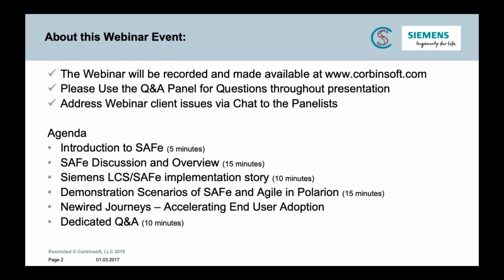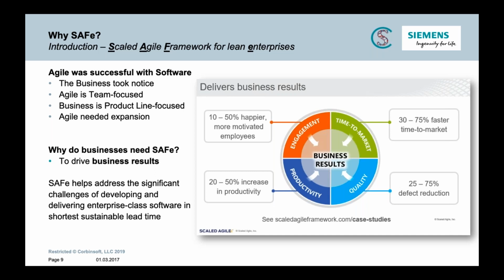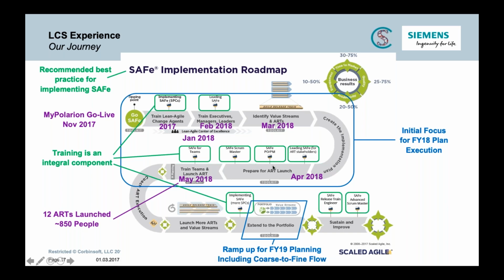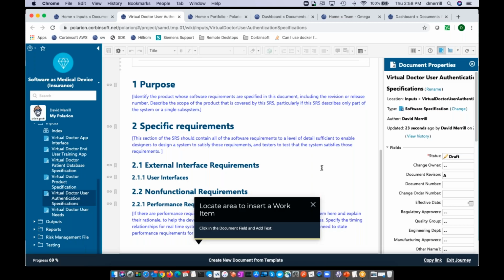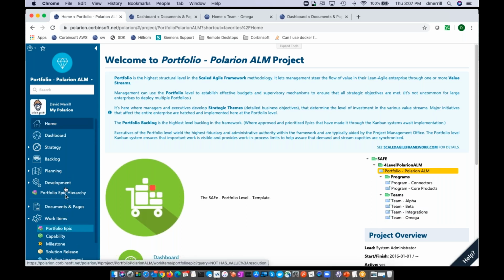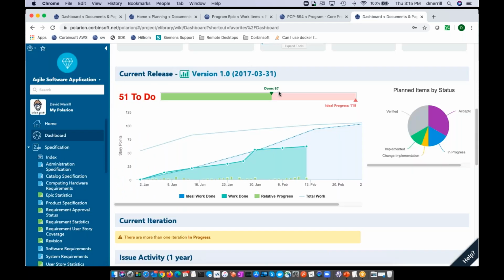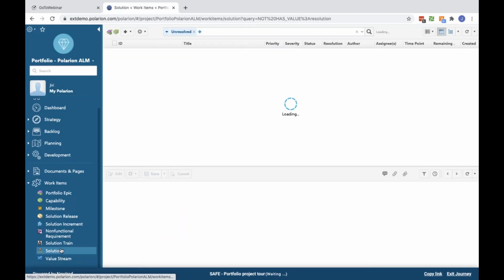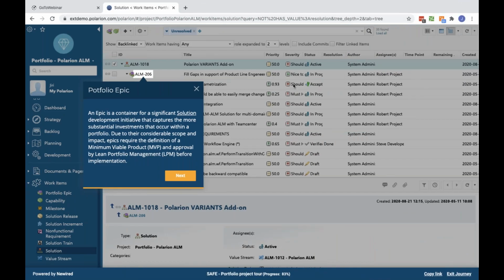Crack SAFe and get on the Agile Release Train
As the popularity of Agile and Lean development methods have grown, the drive to unite these software development practices with Program and Portfolio Management, Quality Assurance, and DevOps has given rise to the Scaled Agile Framework, or SAFe. With SAFe, practitioners have found outstanding business benefits, including:

• 20 – 50% increase in productivity

• 25 – 75% improvements in quality

• 30 – 75% faster time-to-market

Gartner group reports that Agile Frameworks, like the widely adopted SAFe, are steadily increasing year over year with larger organizations, and that success with using Agile in the enterprise increases the readiness for adopting SAFe. It allows the benefits of Agile to plug into the full business execution of enterprise Software Development and IT infrastructure. Polarion ALM becomes the highway for team-oriented Software Development traffic to merge together and travel at the pace of Enterprise business.

In this webinar, we will discuss some of the fundamentals of the SAFe methodology and how you can use Polarion ALM now to implement the “Essential SAFe” to prepare for full framework adoption. We will review a case study of a team using Polarion ALM and SAFe today to produce software effectively and at the pace of market demands. Get your Software planning, requirements, and Agile iterations off the whiteboard and into a global collaboration tool to maximize what your teams can do, and how quickly they can get it done.